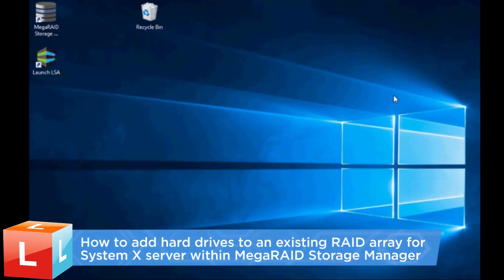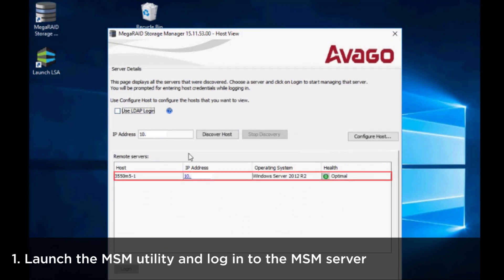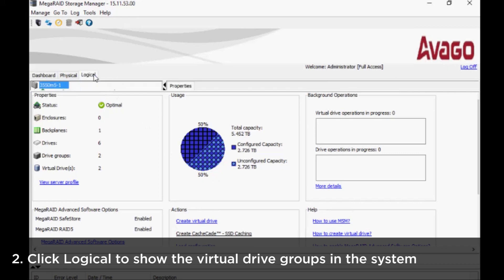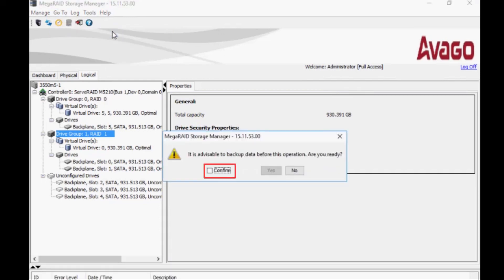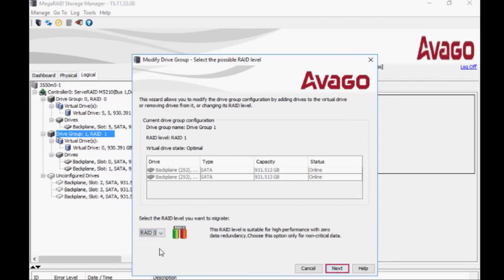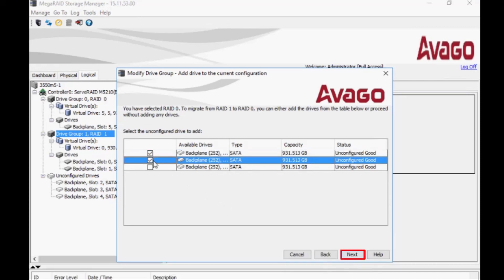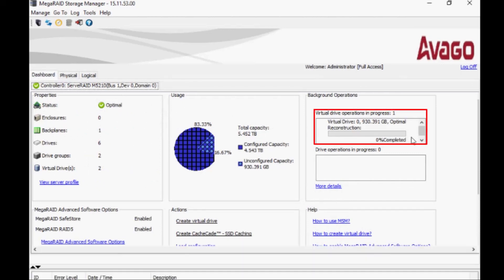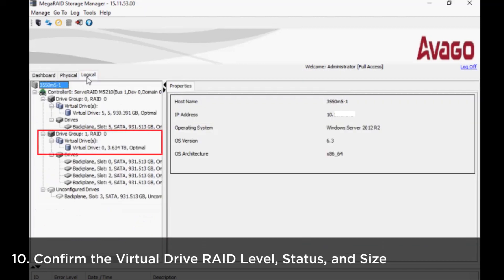How to add hard drives to an existing RAID array for a System X server within MSM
This video introduces the procedure you should follow to add hard drives to an existing RAID array for a System X server within MegaRAID Storage Manager.